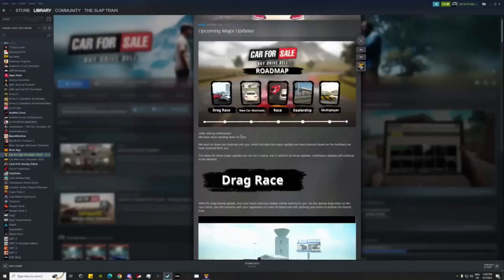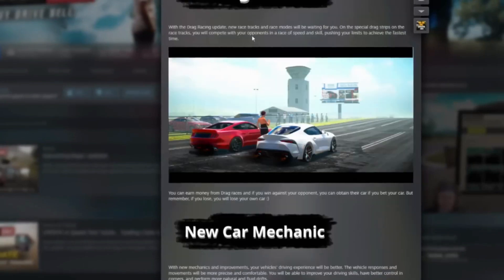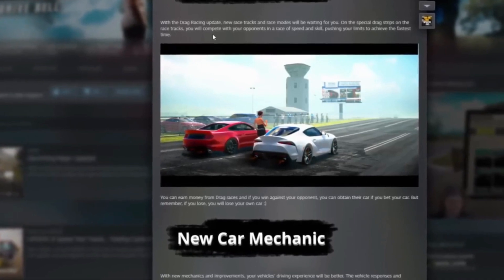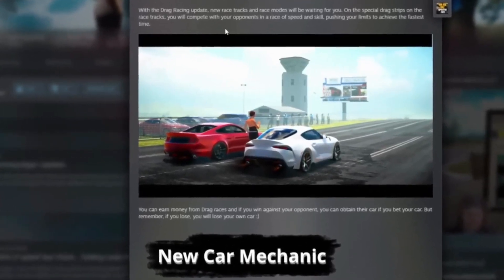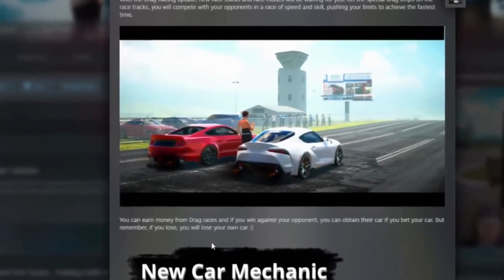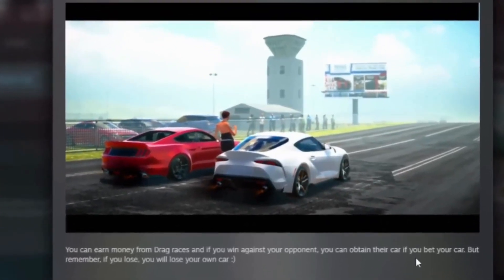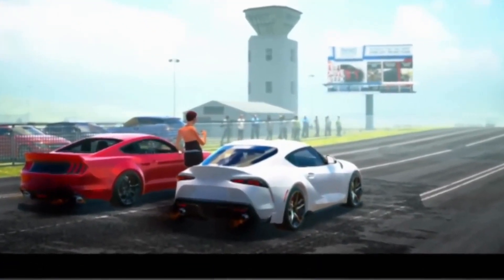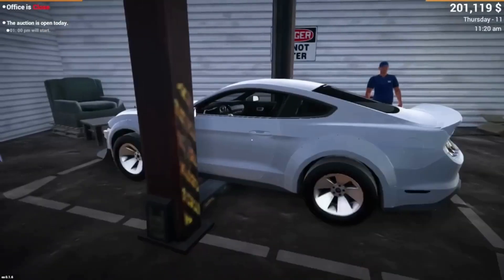How To Download Car For Sale Simulator 2023 In Mobile & PC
Hey Guys, In This Video I Tell You 'How To Download Car For Sale Simulator 2023 In Mobile'.
Guys, Is Video Me Maine Aapko Bataya Hai 'How To Download Car For Sale Simulator 2023 In Mobile'.

Intro - 0:00
Download for PC -0:15
Download for Mobile -0:53
Outro+1:40

📋Related :

car for sale simulator 2023
car for sale simulator
car for sale
car for sale simulator 2023 gameplay
how to play car for sale simulator in mobile
car for sale mobile download
car for sale game kaise download karen
car for sale simulator 2023 download android
how to download car for sale simulator in mobile
car dealership simulator
car for sale simulator gameplay
car for sale 2023
car for sale simulator 2023 mobile
how to download car for sale simulator 2023 in mobile
car for sale simulator 2023 mobile download
how to download car for sale in mobile